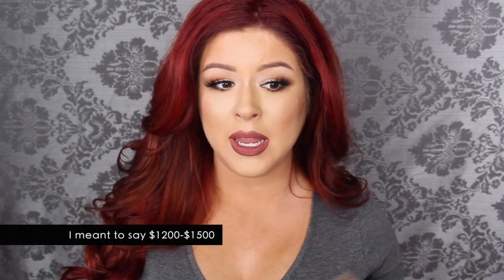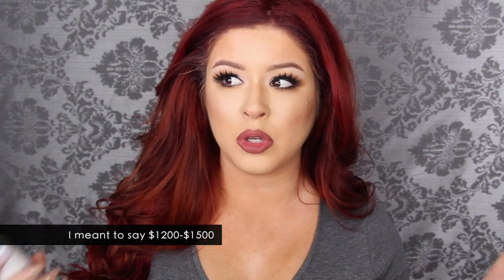TRIA SMOOTH BEAUTY LASER REVIEW AND GIVE AWAY!!!!!!!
***OPEN THIS AND READ ME FOR IMPORTANT INFO**

HEY GUYS!!!
I MADE A MISTAKE IN THE VIDEO!
THE CONTEST CLOSES ON DECEMBER 27TH AND WINNER ANNOUNCED ON DEC. 31ST!

Contest Rules:

-Must be following myself and @TriaBeauty on Instagram,
-Repost photo found on my Instagram and tag it
-Tag one friend
-You may enter ONCE a day to be qualified
-Acct. Must be Public
...Good Luck!